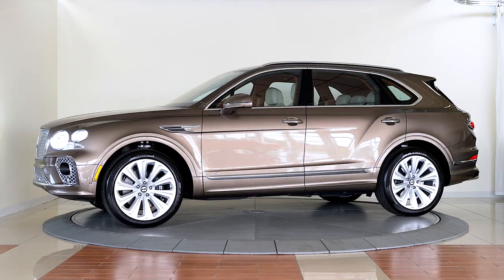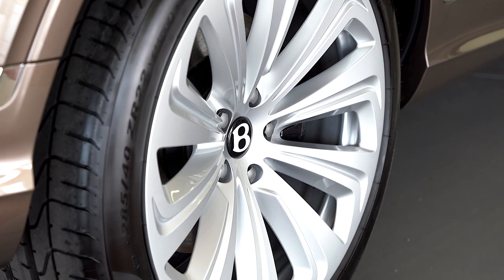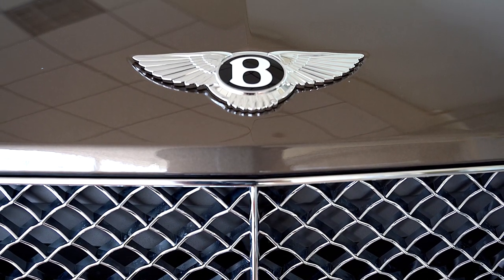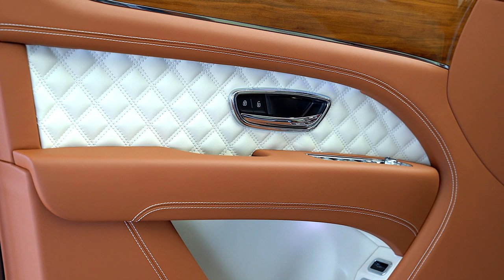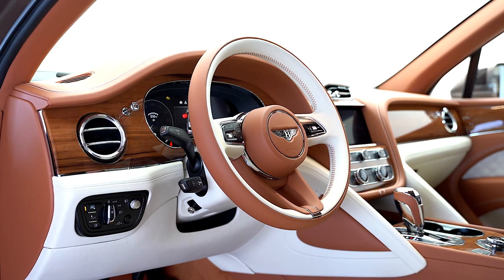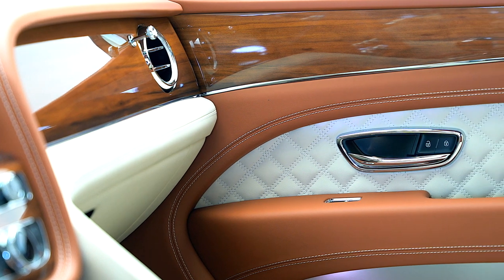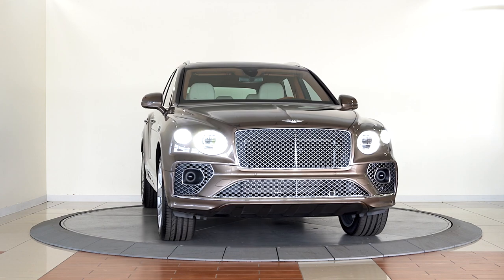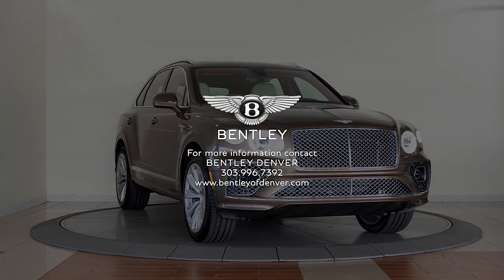2021 Bentley Bentayga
New Arrival:
Bentley New Bentayga V8
Year: 2021
Miles: 0
Transmission: Other
Exterior: Dark Cashmere
Interior: Linen
Type: New
Location: Denver
$236,605

Bentley Denver
1480 E. County Line Road, Highlands Ranch, CO 80126